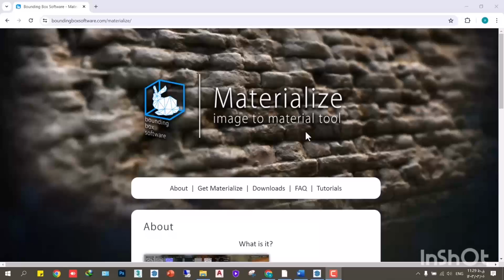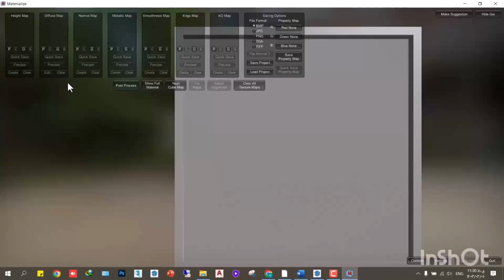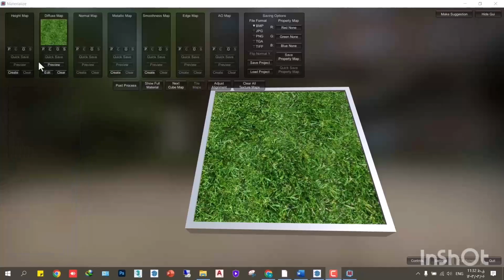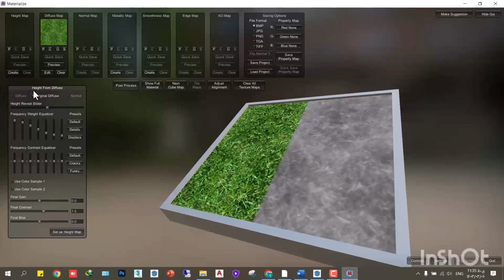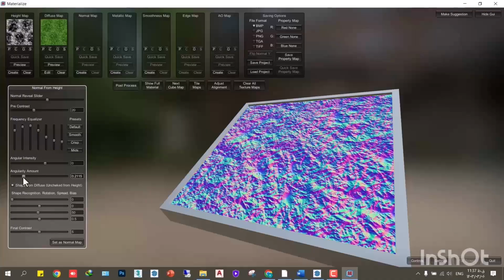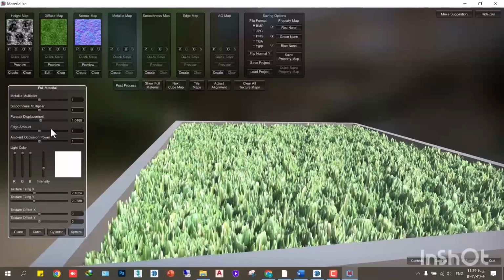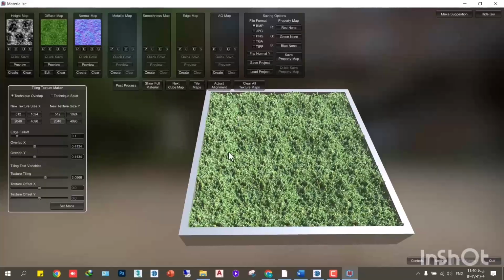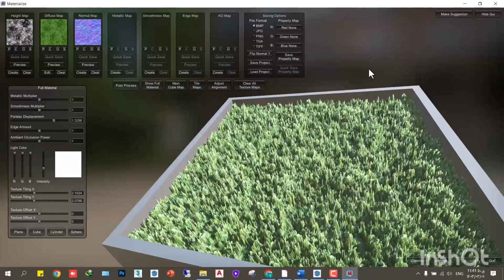"🎨 Master V-Ray Materials with Materialize Tool: Create Diffuse, Normal & Height Maps: Part 1"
In this tutorial, I'll show you how to create realistic materials with different maps using the Materialize tool. Learn to generate Diffuse, Normal, and Height maps to take your 3D renders to the next level! Perfect for architects, designers, and 3D artists looking to elevate their work.

🔗 Download Materialize Tool: [link in comments]
🔗 Get the full course here: [link in comments]